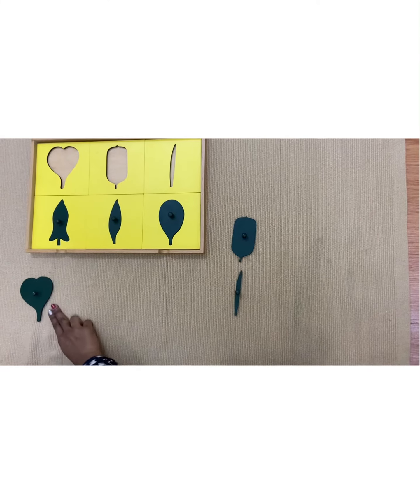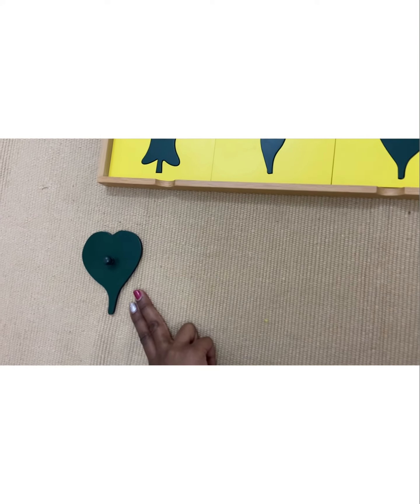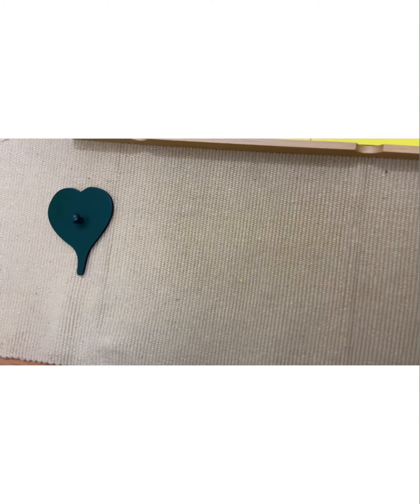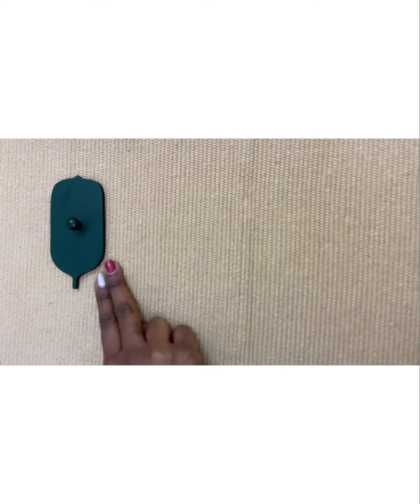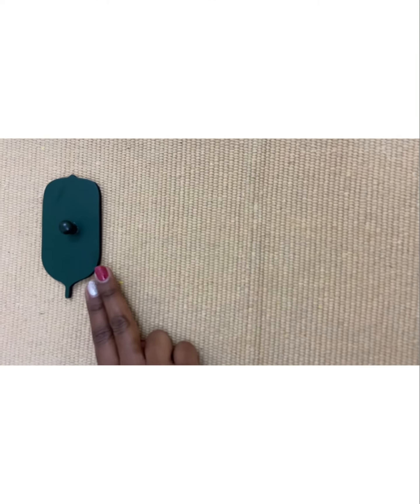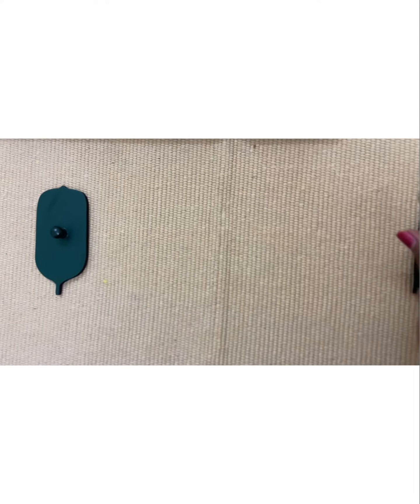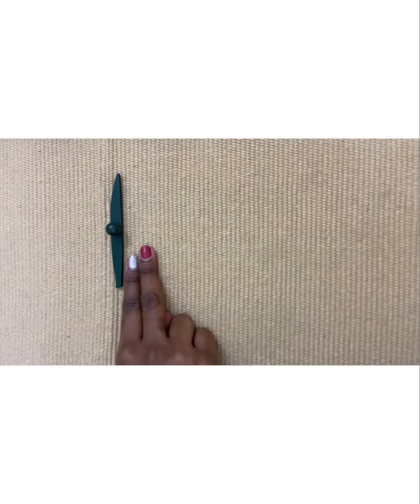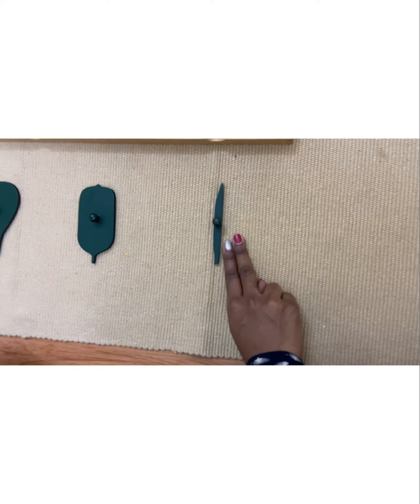Botany Leaf cabinet 3